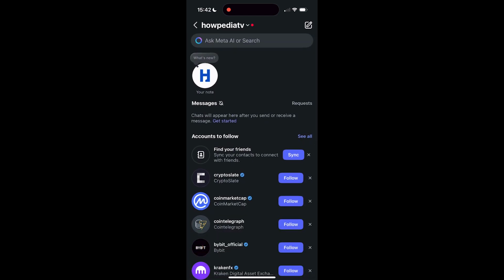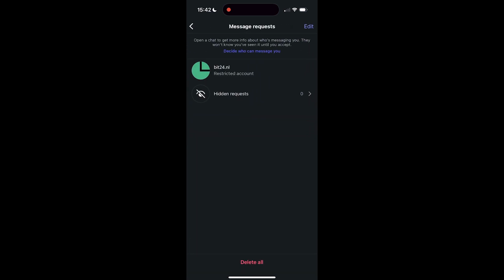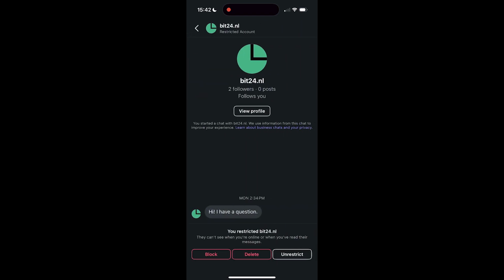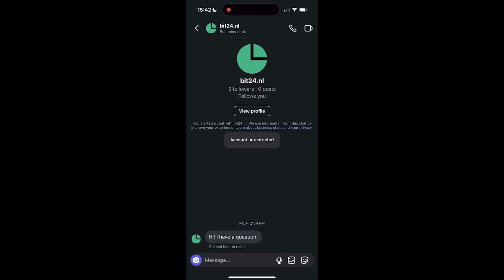How To Hide Instagram Chat Without Deleting It (Step By Step)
In this video, i show you how to hide your Instagram chats without deleting them. Unfortunately there is no real 'hide chat' function within Instagram. But with account restrictions you can hide the chat and recover it if necessary.